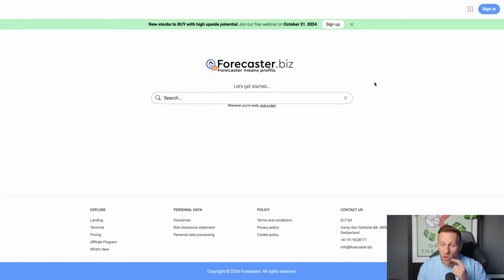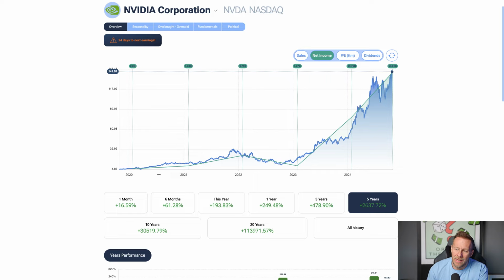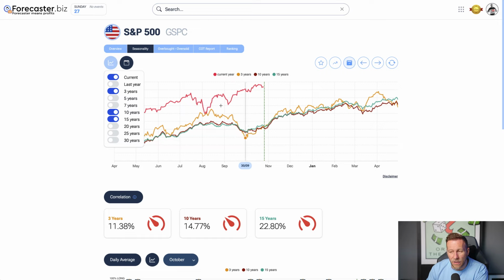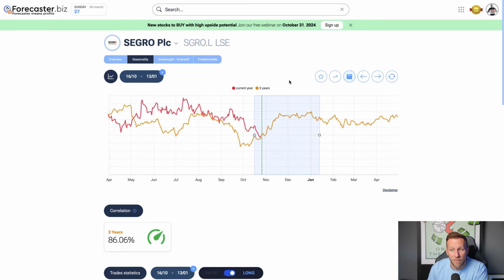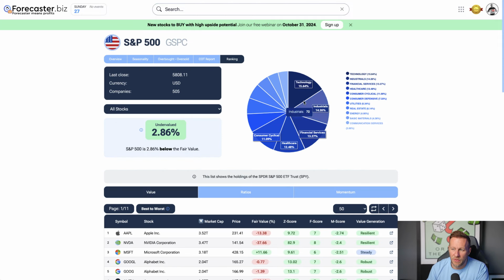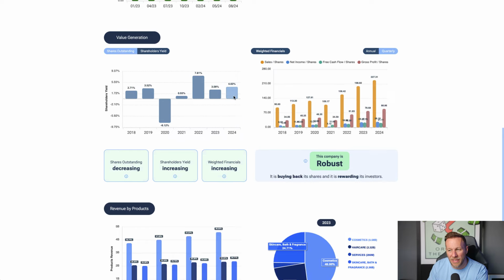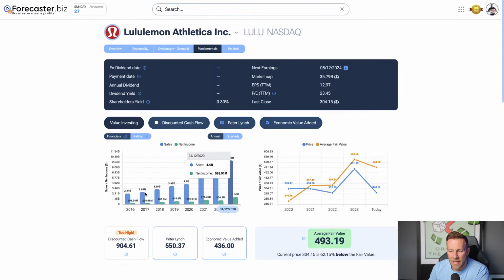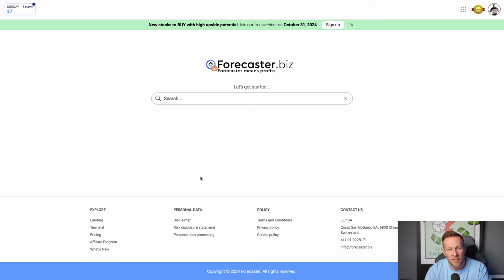The BEST Tool For Investing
In this video, i give you a detailed and practical overview of some of the incredible features that this tool has to offer.

I also share how you can use this for your own investing and some opportunities that I am interested in myself.

Timestamps:

00:00 - Intro
00:54 - Getting Started
05:00 - Searching for Instruments and Markets
06:40 - The Power of Net Income & Stock Price
11:45 - Correlation & Seasonality
14:02 - The Quantum Screener
15:12 - Consistency in the Statistics
20:28 - Breakeven
23:08 - Beware Rigged Earnings
25:15 - The Rankings Tool
34:30 - Momentum
34:57 - New Opportunity
35:15 - Overbought or Oversold
35:51 - The Speed Velocity Indicator
36:37 - Lululemon Analysis
38:42 - The COT Report
40:58 - The Favourites Feature
42:11 - The Calendar Feature